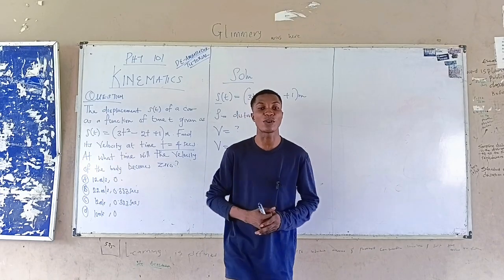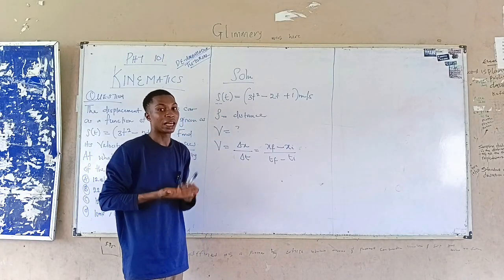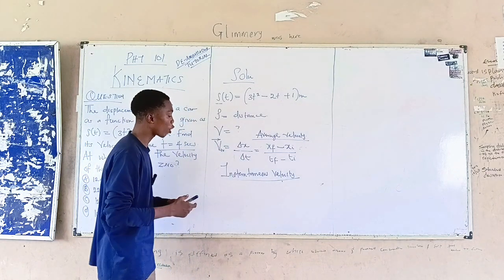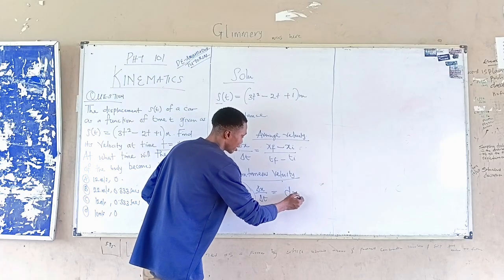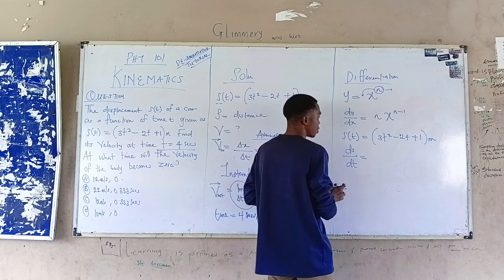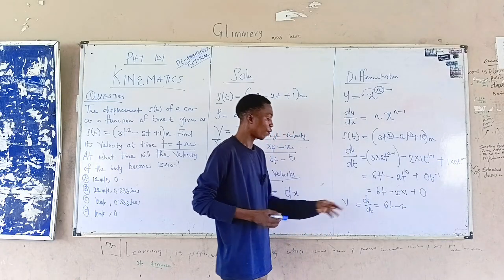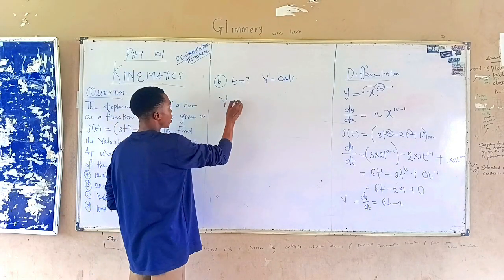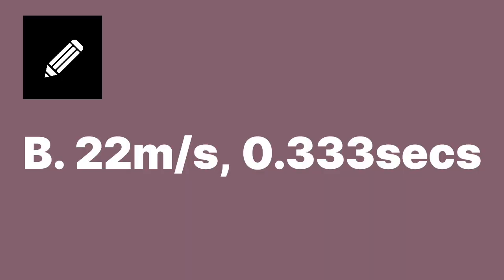Kinematics | Physics Lecture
Kinematics is the branch of physics that deals with the motion of objects without considering the forces that cause the motion. In this lecture, we explore the fundamental concepts of kinematics, including distance, displacement, speed, velocity, and acceleration.
The session focuses on how motion is described using equations, graphs, and real-life examples to build a strong foundation in physics. This lecture is especially useful for middle school and high school students beginning their study of motion.
🎯 Key concepts explained step by step
📊 Includes real-world examples and clear explanations
📘 Ideal for students and educators